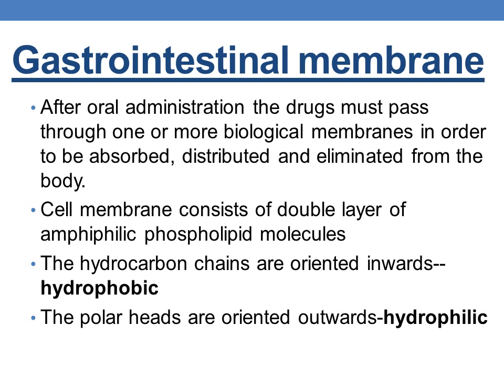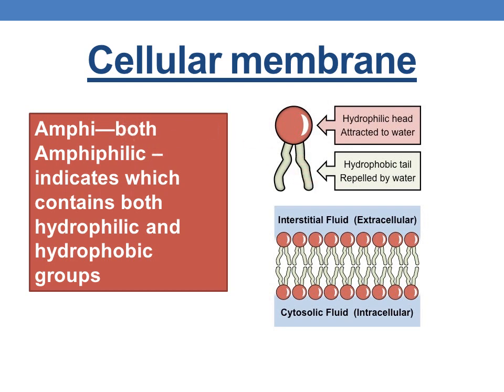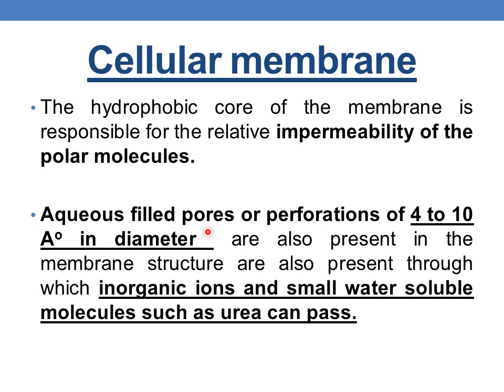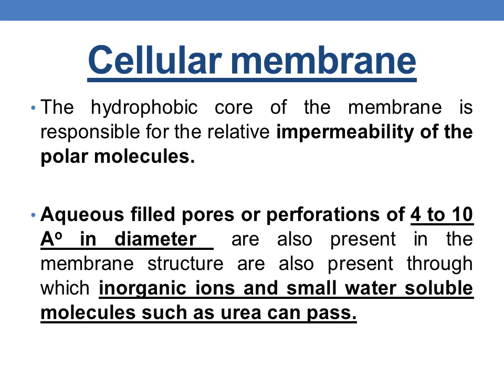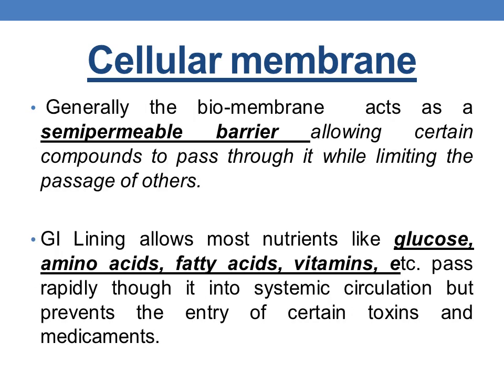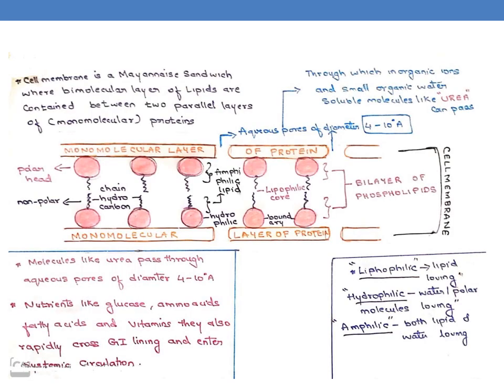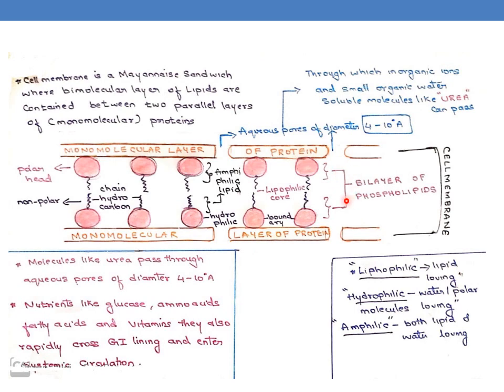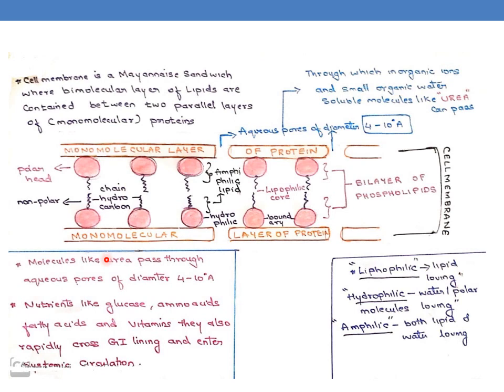GASTROINTESTINAL MEMBRANE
describes the gastrointestinal cell membrane which is a bi molecular lipid layer contained between two parallel mono molecular layers of protein